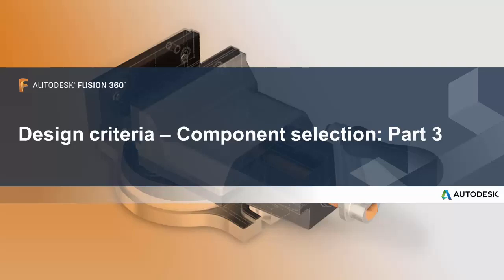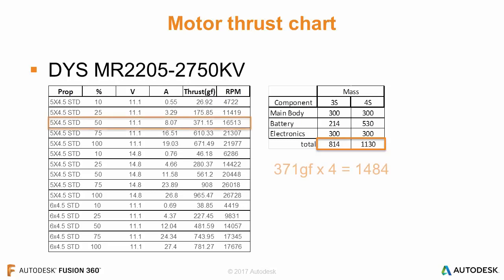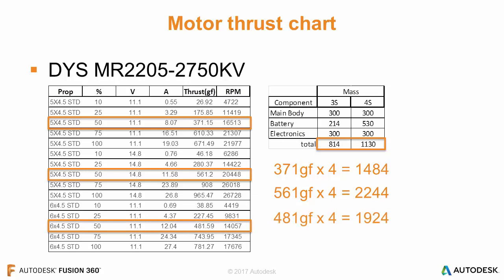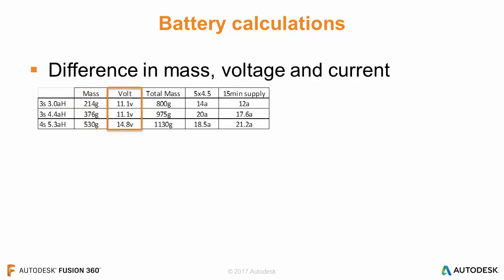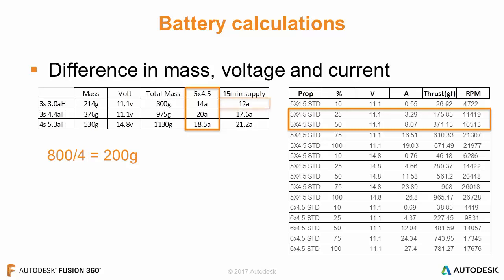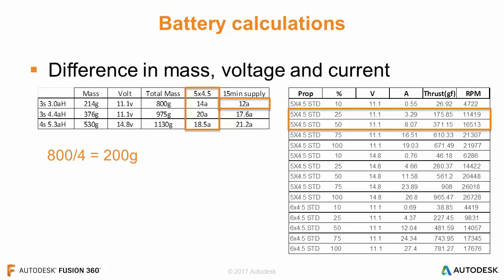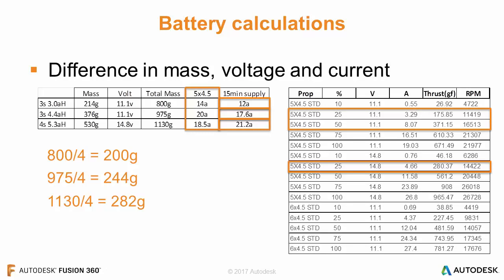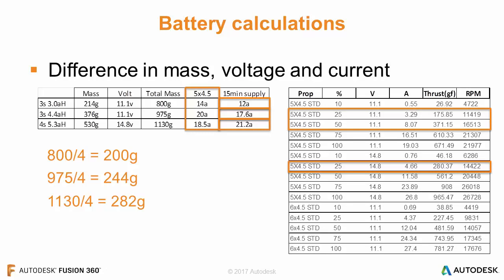3D Model Creation with Autodesk Fusion 360 Video 1 8 Design Criteria Component Selection Part 3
3D Model Creation with Autodesk Fusion 360

Taught by:
Autodesk

Basic Info
Level Advanced
Commitment 4 weeks of study

Hardware Req You'll need to download Autodesk Fusion 360 onto a laptop or desktop computer.

Syllabus

Week 1
Conceptual Design
This week covers the fundamentals of laying out multiple sketches for a complex part. With a design like a quadcopter, it is important to understand the artistic freedom and the mechanical constraints. Through concept sketches, we explore the shape and form in various 2D views. This allows us to understand physical volume constraints for components like a controller, batteries, and camera while playing with the overall shape.

21 videos, 7 readings, 1 practice quiz
Video: 1.1 Course overview
Video: 1.2 Get the software
Video: 1.3 Fusion 360 user interface update overview
Video: 1.4 Drone overview
Video: 1.5 Design Criteria: Design Specifications
Video: 1.6 Design Criteria: Component Selection | Part 1
Video: 1.7 Design Criteria: Component Selection | Part 2
Video: 1.8 Design Criteria: Component Selection | Part 3
Video: 1.9 Design Criteria: Component Selection | Part 4
Video: 1.10 Design Criteria: Component location
Video: 1.11 Creating battery keep-out sketches
Video: 1.12 Starting a complex part
Video: 1.13 Creating a top down view sketch
Video: 1.14 Detailing a top down view sketch
Video: 1.15 Completing a top down view sketch
Video: 1.16 Practice exercise 1 video introduction
Video: 1.17 Practice exercise 1 solution
Video: 1.18 Practice exercise 2 video introduction
Video: 1.19 Practice exercise 2 solution
Video: 1.20 Practice exercise 3 video instructions
Video: 1.21 Practice exercise 3 solution

Week 2
2D Sketches to 3D Solid Model
This week expands on our layout sketches and begins to create a solid 3D model. Through the use of some basic and advanced features, we learn various tools of the trade to create complex 3D shapes. We also expand our Autodesk® Fusion 360™ knowledge and skills into the Patch workspace and explore how to add or remove solid geometry with surfaces.

19 videos, 5 readings
Video: 2.1 Week 2 overview
Video: 2.2 Starting quadcopter solid creation
Video: 2.3 Creating prop protection surface
Video: 2.4 Creating prop protection solid
Video: 2.5 Finish prop protection solid
Video: 2.6 Creating motor mounts
Video: 2.7 Inserting motors and props
Video: 2.8 Smoothing body reliefs
Video: 2.9 Removing unwanted mass
Video: 2.10 Finalizing main body design
Video: 2.11 Generative design feature setup
Video: 2.12 Generative design feature path creation
Video: 2.13 Generative design feature trim surface
Video: 2.14 Practice exercise 1 video instructions
Video: 2.15 Practice exercise 1 solution
Video: 2.16 Practice exercise 2 video instructions
Video: 2.17 Practice exercise 2 solution
Video: 2.18 Practice exercise 3 video instructions
Video: 2.19 Practice exercise 3 solution

Week 3
Generative Wing Design
This week's lesson explores creating a complex wing design using freeform tools to make a strong, yet light body. Using sketches as a basis, we explore the pipe and bridge tools in the Sculpt workspace to create an organic generative type design set of features.

12 videos, 5 readings
Video: 3.1 Week 3 overview
Video: 3.2 Generative design feature creation
Video: 3.3 Generative design feature blend
Video: 3.4 Generative design combine
Video: 3.5 Generative design adjustments
Video: 3.6 Measuring physical properties
Video: 3.7 Practice exercise 1 video instructions
Video: 3.8 Practice exercise 1 solution
Video: 3.9 Practice exercise 2 video instructions
Video: 3.10 Practice exercise 2 solution
Video: 3.11 Practice exercise 3 video instructions
Video: 3.12 Practice exercise 3 solution

Week 4
Photorealistic renderings
Visual design communication is an essential part of the design review process saving time and costs in refining a design before creating a physical prototype. This week explores how to create realistic images of our quadcopter design to help you communicate your design ideas and to review/refine making a model.

13 videos, 8 readings
Video: 4.1 Week 4 overview
Video: 4.2 Setting up a rendering scne
Video: 4.3 Applying visual appearances
Video: 4.4 Adding decals to a model
Video: 4.5 Controlling the texture of a model
Video: 4.6 Creating a realistic model
Video: 4.7 Creating a turntable animation
Video: 4.8 Practice exercise 1 video instructions
Video: 4.9 Practice exercise 1 solution
Video: 4.10 Practice exercise 2 video instructions
Video: 4.11 Practice exercise 2 solution
Video: 4.12 Practice exercise 3 video instructions
Video: 4.13 Practice exercise 3 solution